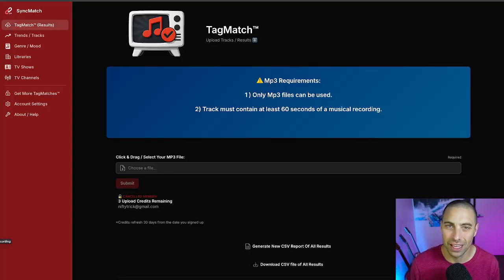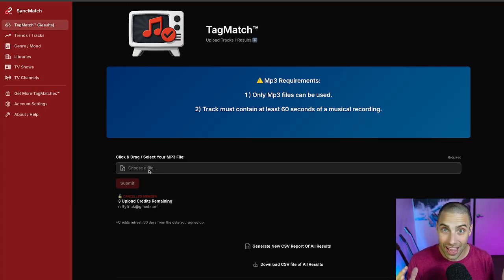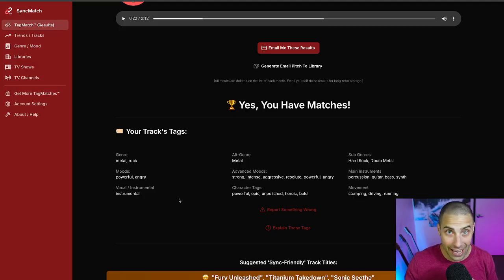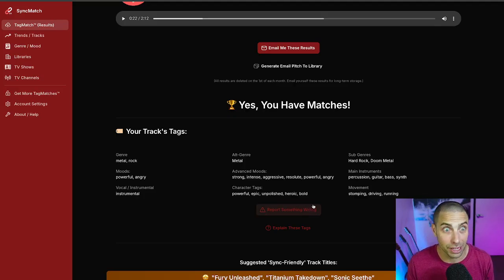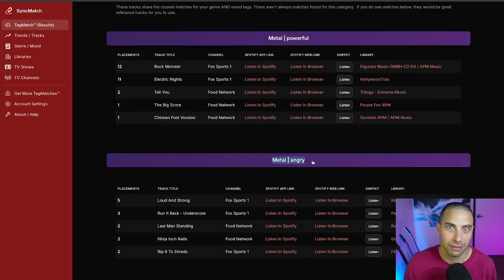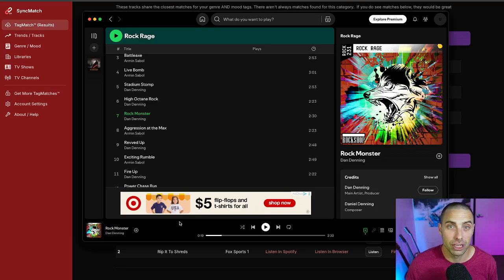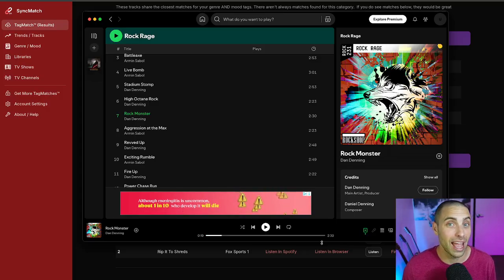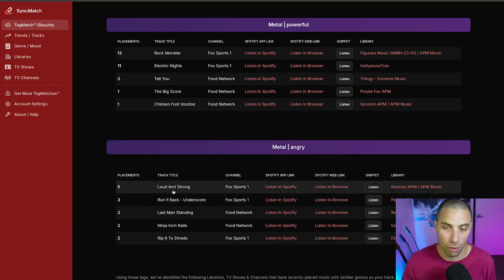Find The Right Sync References Track FOR YOU In 5 Mins